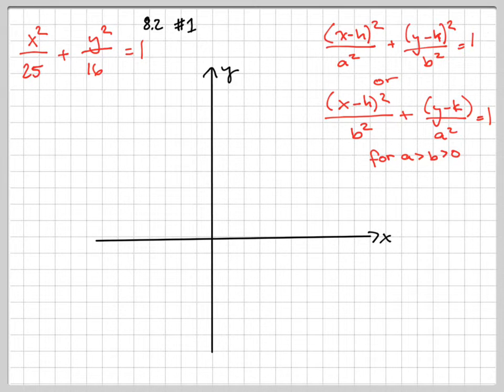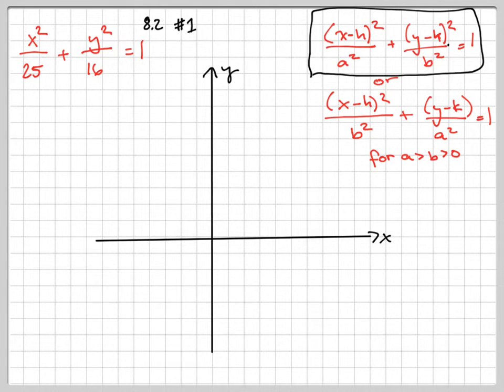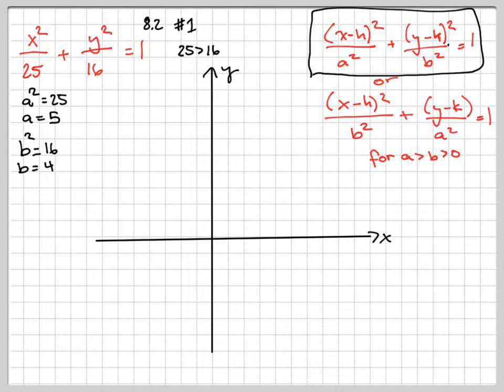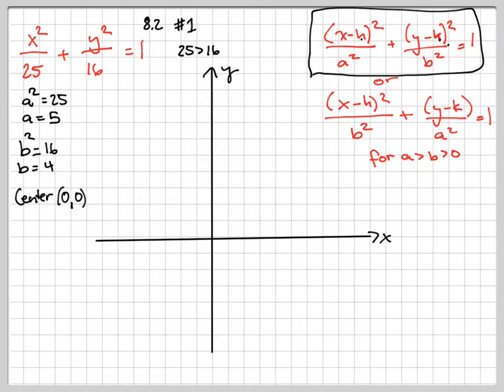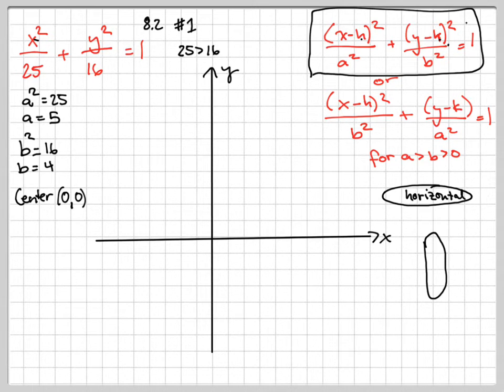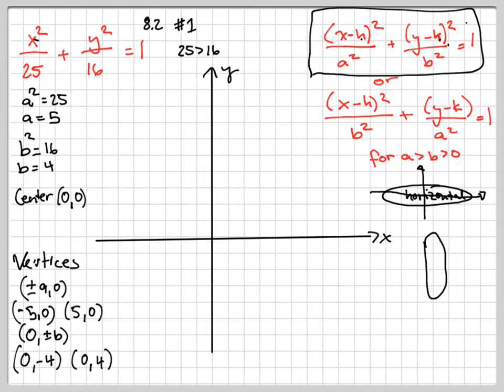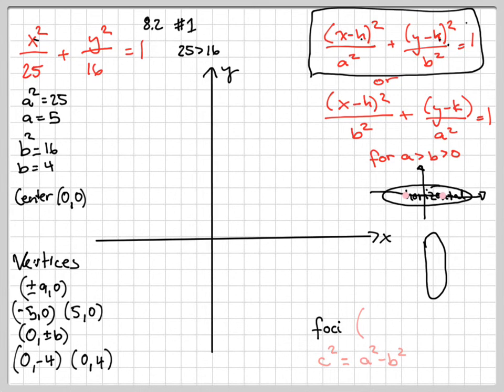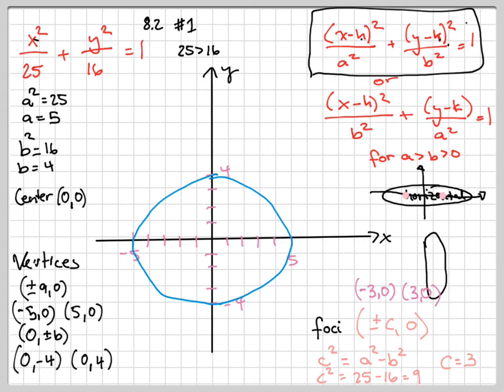Section 8.2 Number 1